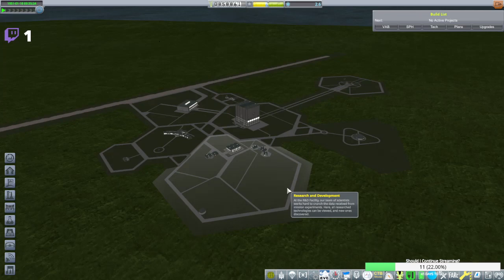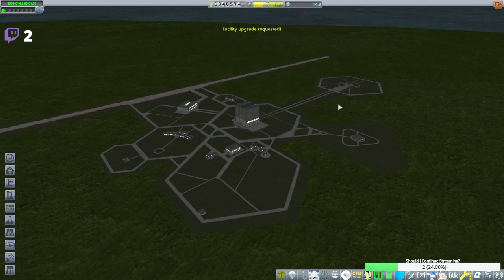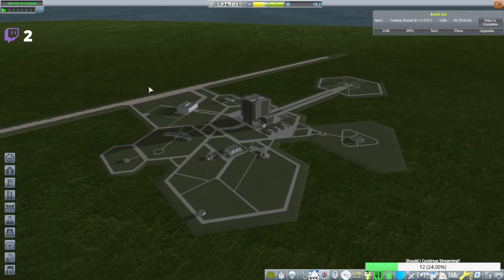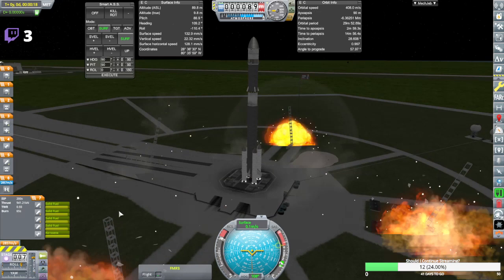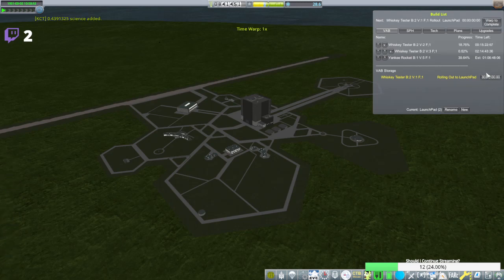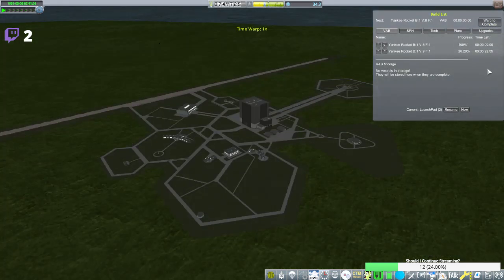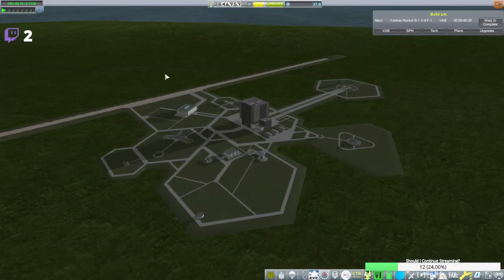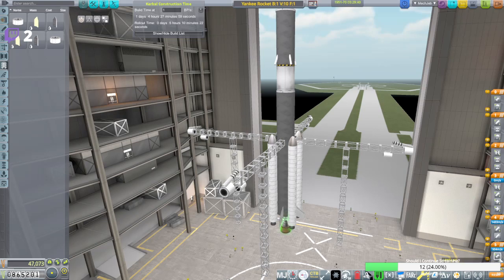Kerbal Space Program | RSS-RO Career Part 1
I struggle hard to get to orbit. Soo close!
I streamed this on Twitch, but you missed it!

You can find the other stuff you missed here!!

You can keep up with my hectic life here as well!!

Or help me keep doing this here!